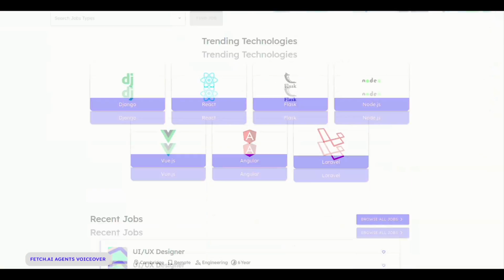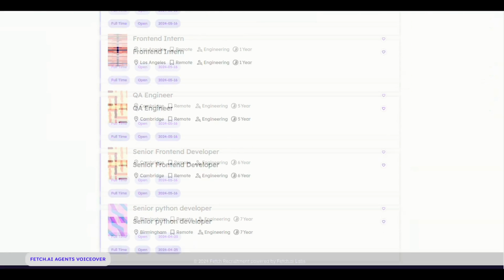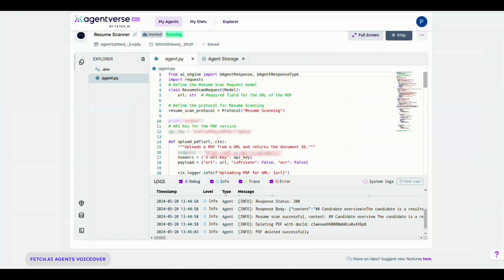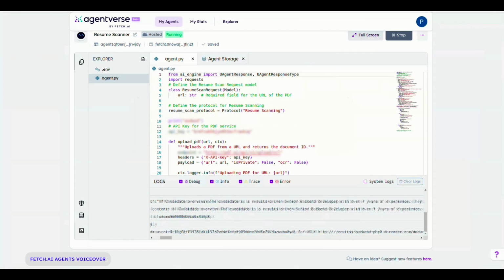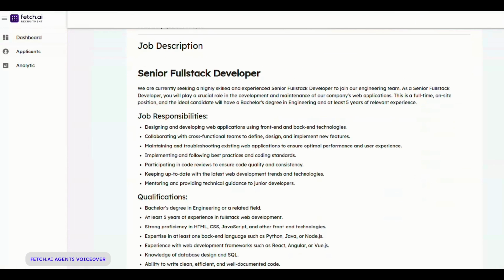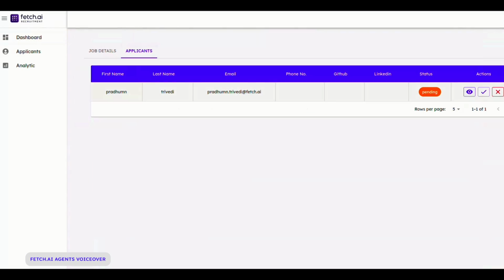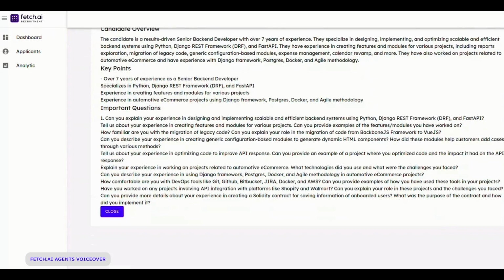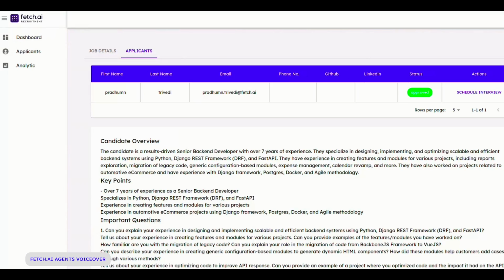Introducing Fetch.ai Recruitment: Revolutionizing Recruitment with AI Agents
Harnessing the power of AI agents for recruitment

Fetch.ai is a world-changing project, a “decentralized digital world” where autonomous software agents act on the behalf of their owners, or themselves, to get useful economic work done.

We are a dynamic, fast-growing international team of experts and forward-thinking technology enthusiasts working on the convergence of blockchain, AI and multi-agent systems. We are building technology for both today and tomorrow - a collective super-intelligence on top of decentralized economic internet built with a highly scalable next-generation distributed ledger technology. Combined with machine learning, this delivers the predictions and infrastructure to power the future economy.

Developing fascinating and promising new technology, we have a team of top-class software engineers and researchers working across multiple fields (multi-agent systems, machine learning, economics, cryptography).

To further improve our solutions and deploy them in real-life scenarios, we also collaborate with top academics and corporate partners across the world.

We believe our technology will improve how we communicate, it will give voice and new opportunities to people, organizations and the Internet of Things, effectively democratizing the space and improving the lives of citizens.